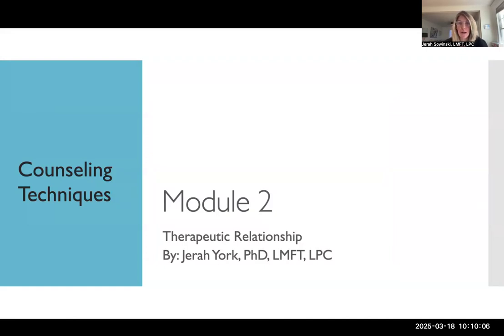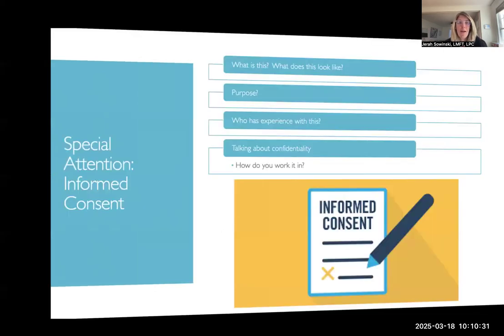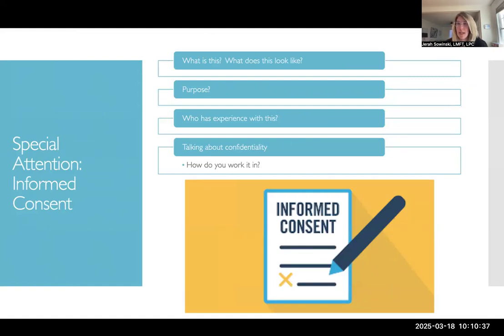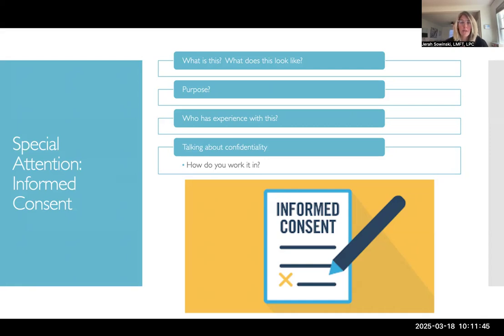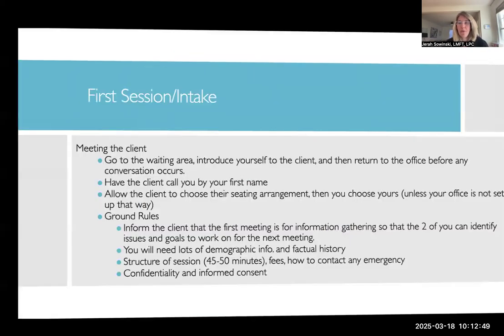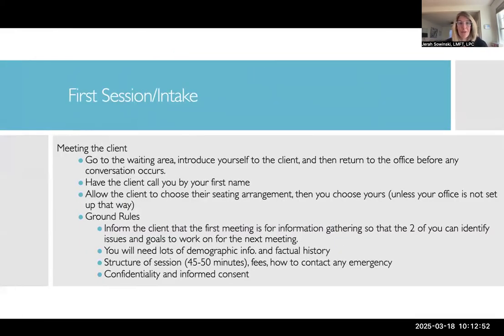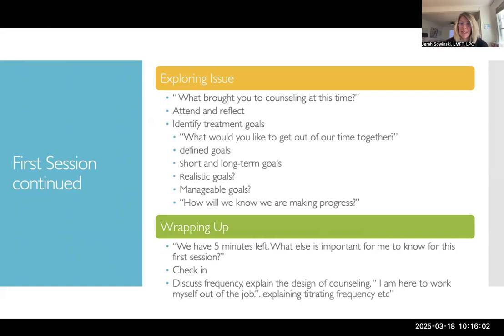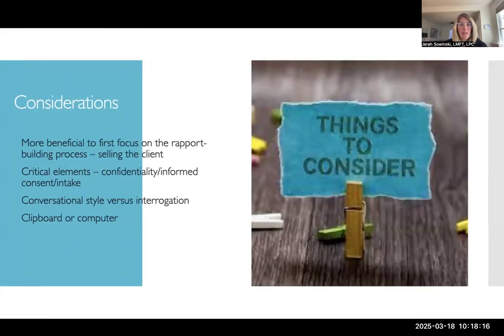Teaching Demonstration Counseling Techniques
Teaching Demonstration for the University of Mary